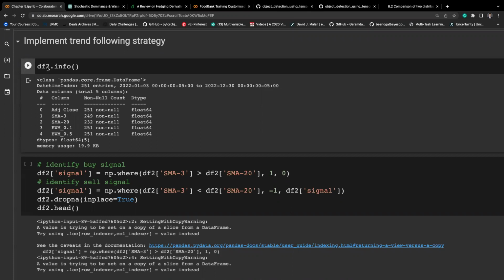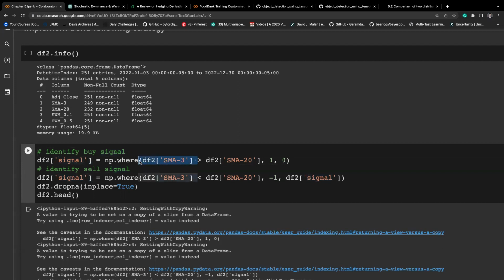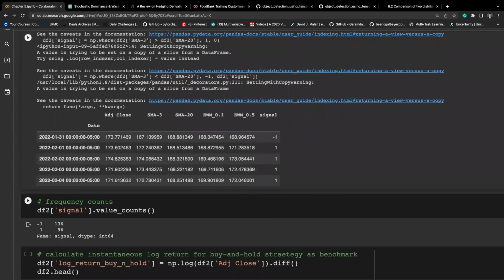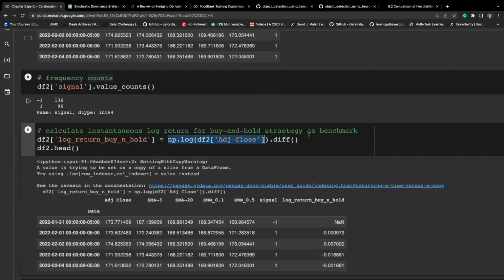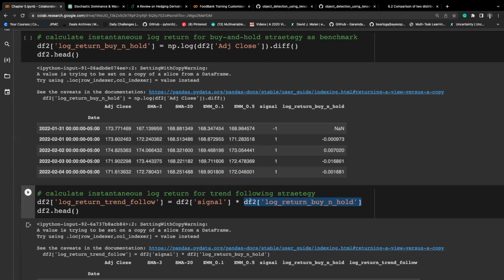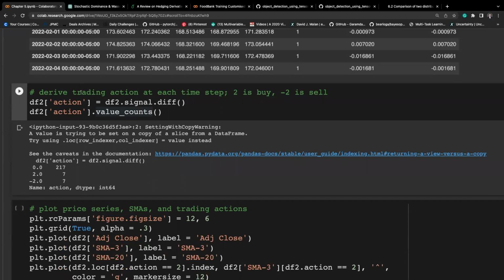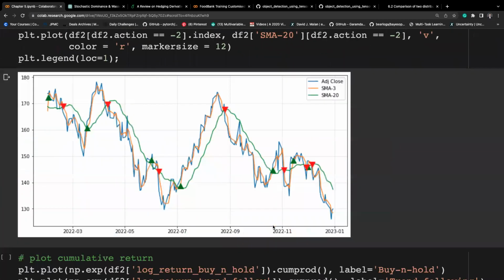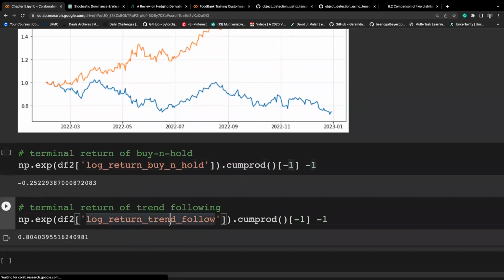Quantitative trading strategies lab 3 - implementing the trend following strategy